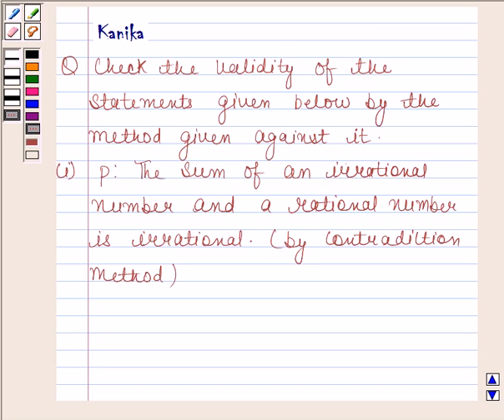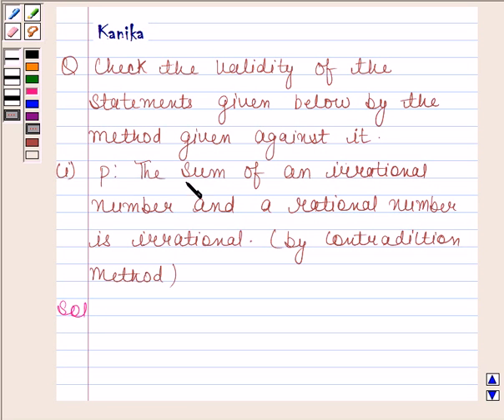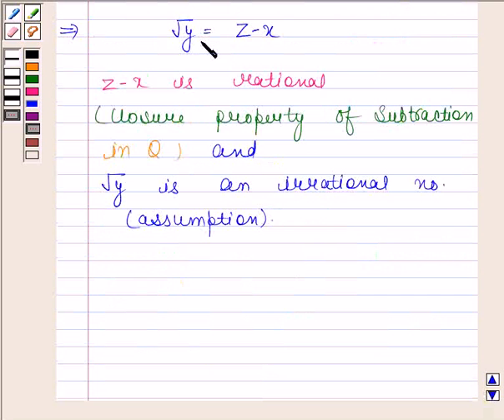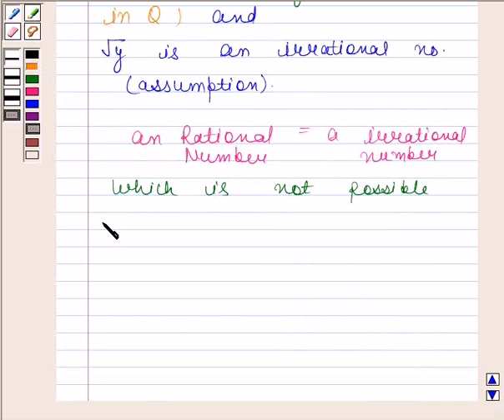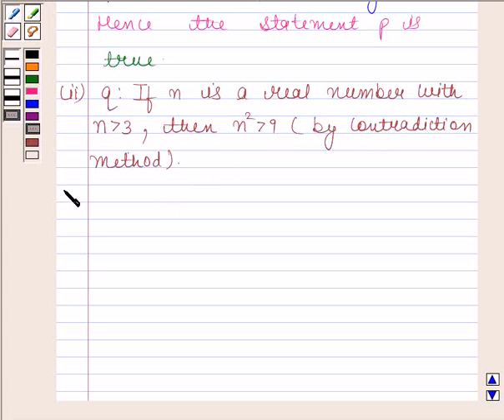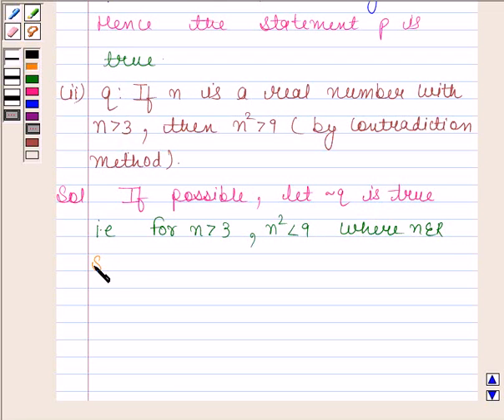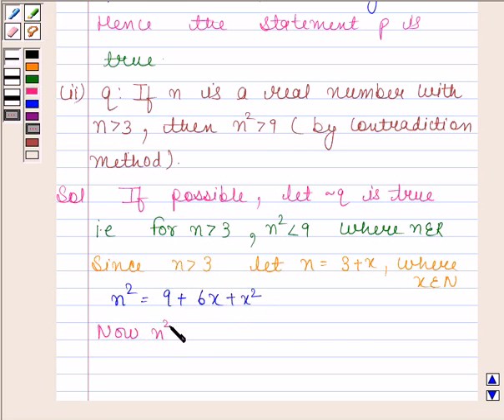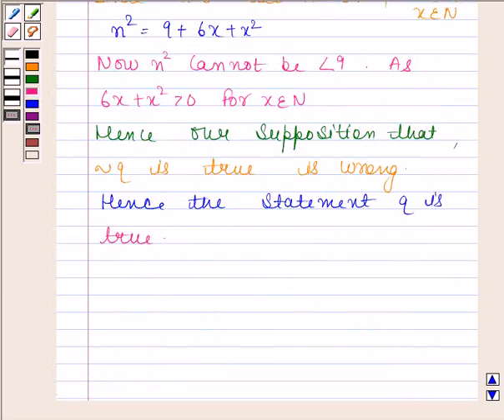Maths XI NCERT 14 Misc 6